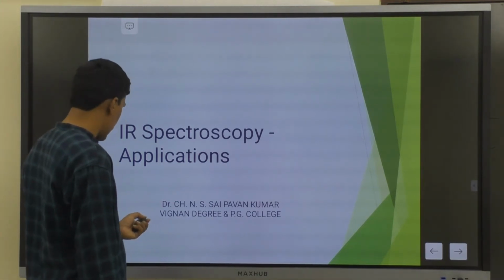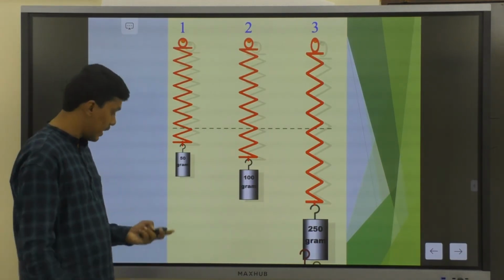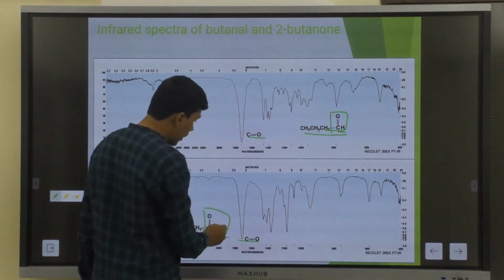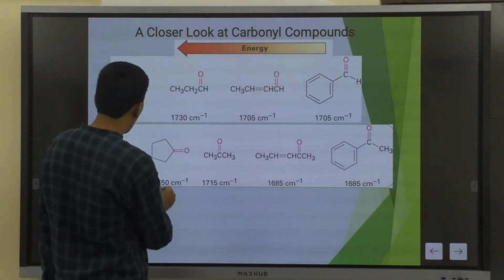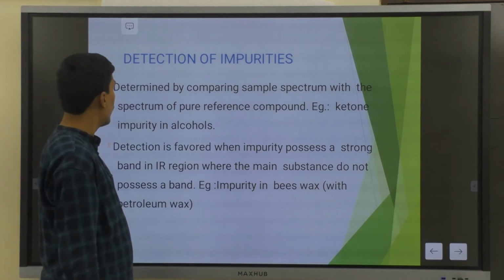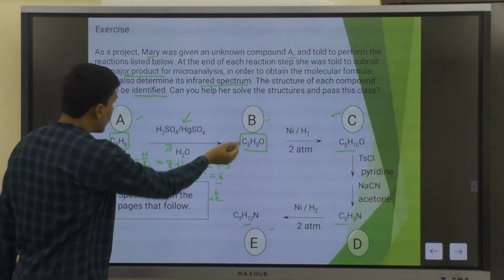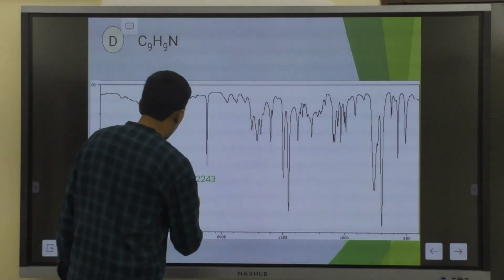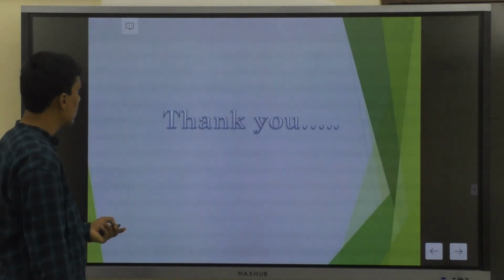IR Spectroscopy-Applications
Module-2